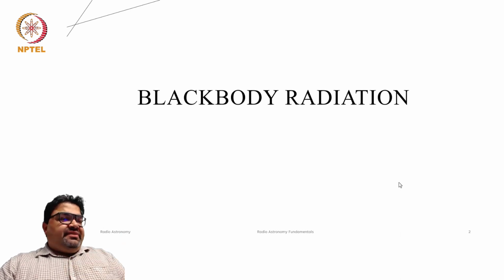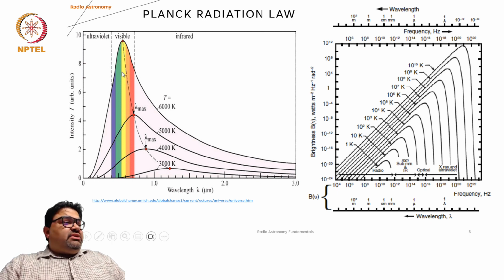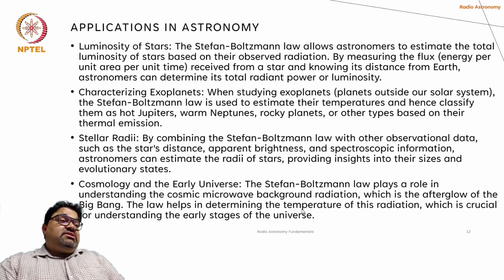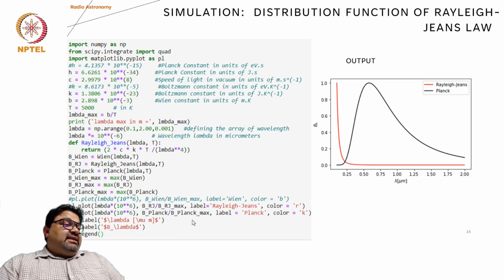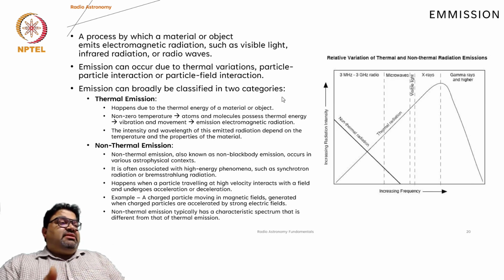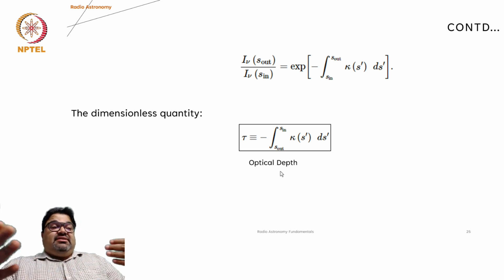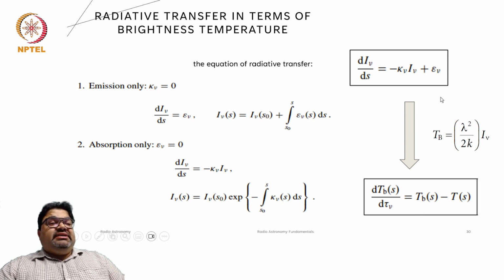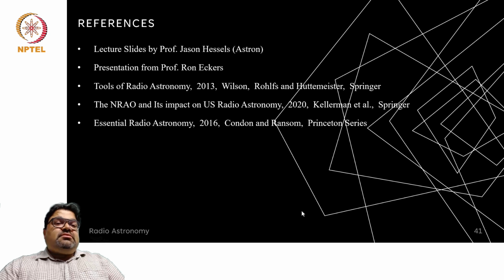Radio Astronomy Fundamentals Part - 2